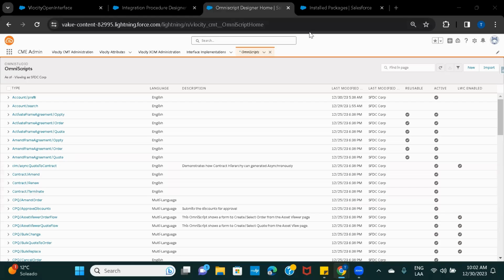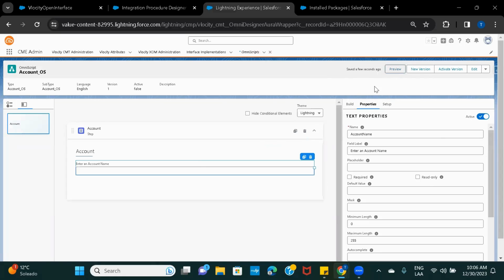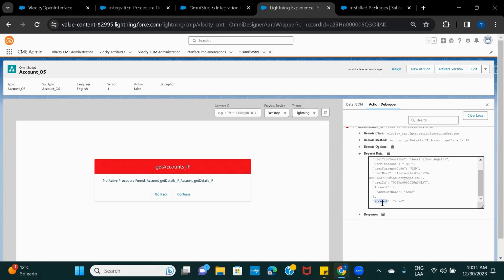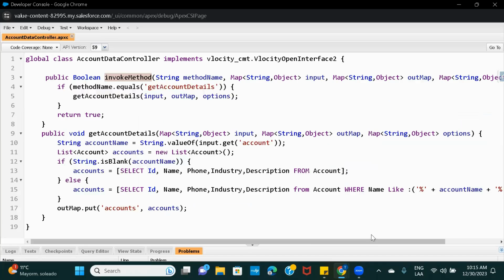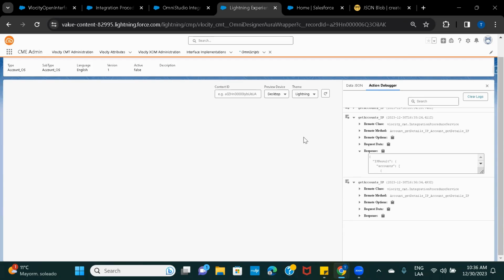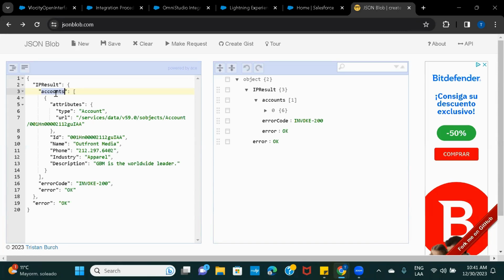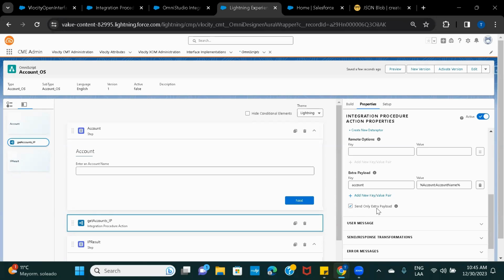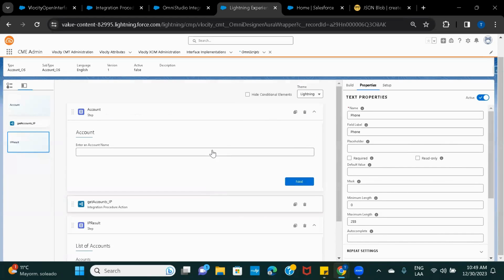Session 12: Remote Action - Integration Procedures | Omnistudio | Salesforce Vlocity Sessions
Learn about Remote Actions in Integration procedure with use case.